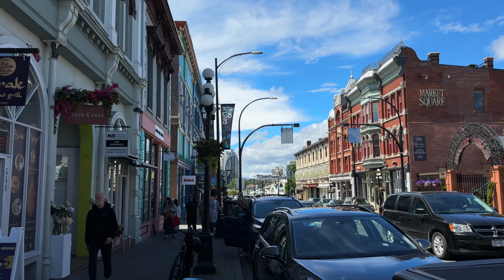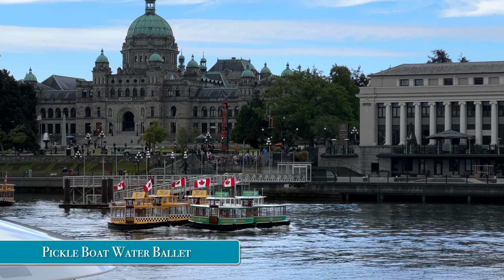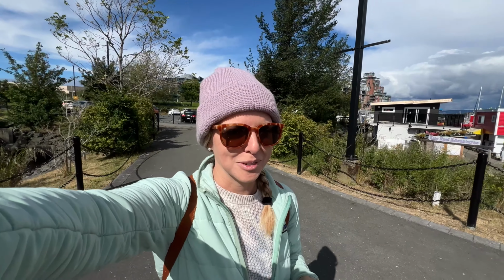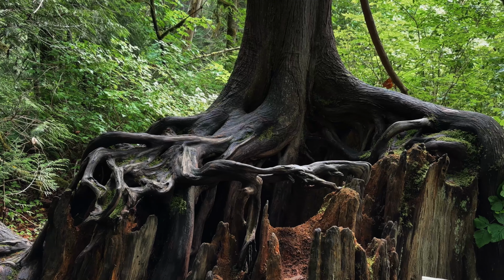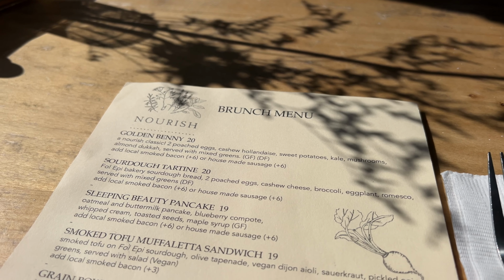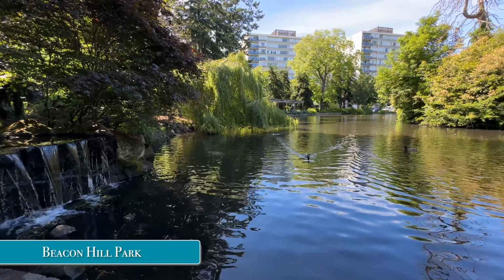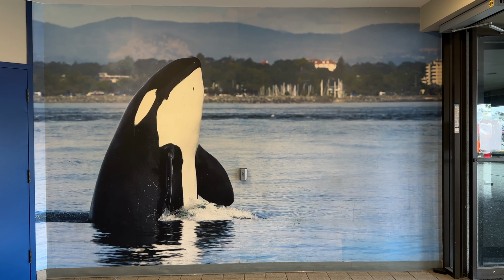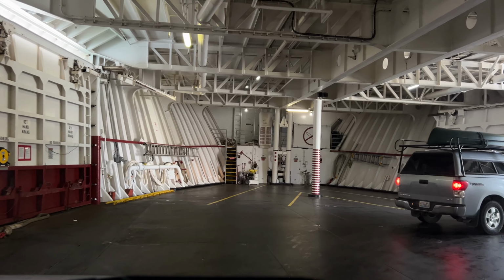Best Things To Do In Victoria, BC (Our Top 10)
In this guide, we show you the top things to do in British Columbia’s capital city, Victoria!

This coastal city on the southern tip of Vancouver Island is a charming place to visit. Explore the waterfront, historic buildings, restaurants, breweries, museums, parks, and more!

Top 10 Things To Do In Victoria, BC
1. Parliament Building
2. Pickle Boat / Water Ballet
3. Fisherman’s Wharf
4. Chinatown (San Tan Alley)
5. Goldstream Provincial Park
6. Red Fish Blue Fish
7. Brunch (Nourish Kitchen & Cafe, John’s Place, Floyd’s Diner)
8. Mount Douglas
9. Beacon Hill Park
10. Brewery Hopping

Honorable Mention:
1. Book a Wildlife or Scenic Tour
2. Tea or Drinks at The Empress Hotel
3. Government St
4. Malahat Skywalk
5. Royal BC Museum
6. Butchart Gardens
7. Market Square
8. Hatley or Craigdarroch Castle

Head over to our website for even more information about visiting Victoria

Don’t miss other ways to interact with us below.

Thanks! Two Roaming Souls is a participant in the Amazon Services LLC Associates Program & AvantLink-Canviva Affiliate Program, affiliate advertising programs designed to provide a means for sites to earn advertising fees by advertising and linking to Amazon.com.

🥾Favorite Hiking Gear:
*Hiking Poles

📸Camera Gear:
*GoPro Hero 11 Black
*GoPro 3-Way 2.0 Grip
*DJI Osmo Pocket 3
*Sony Alpha a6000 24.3MP Mirrorless Digital Camera
*TYCKA Rangers 56” Compact Travel Tripod
*Drone DJI Mini 3 Pro
*Xenvo SquidGrip Flexible Cell Phone Tripod